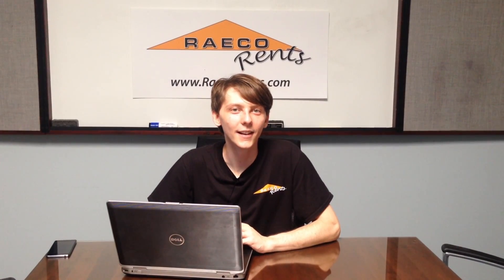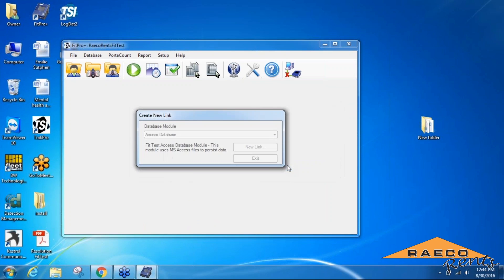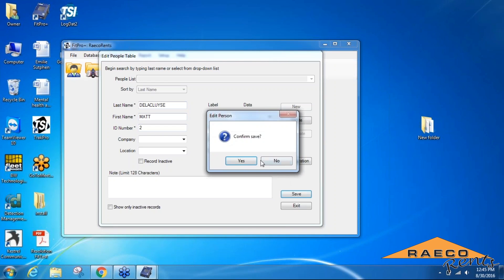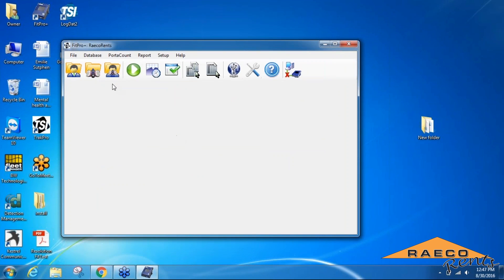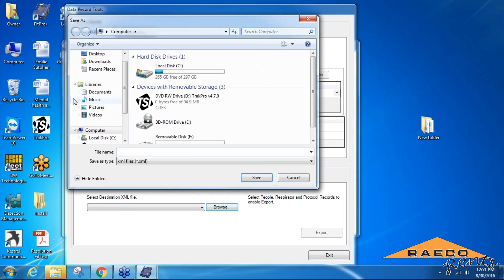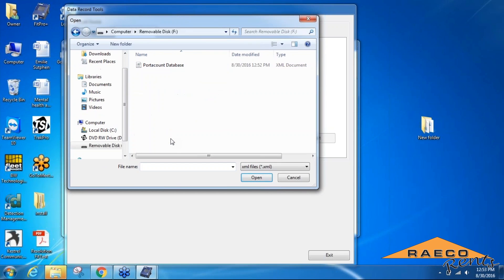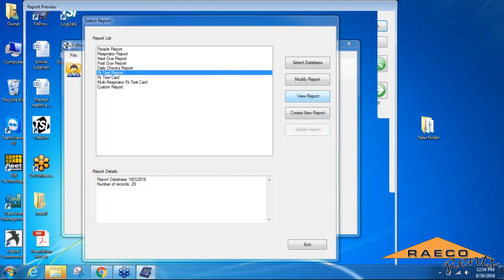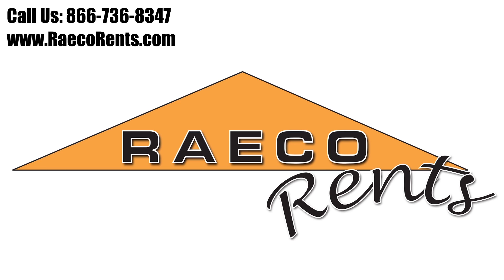TSI FitPro+ Software: How to create a database and more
DescriptionRAECO Rents demonstrates how to use the TSI FitPro+ software. David, one of our specialists, demonstrates the following: how to set up a database in the FitPro+ software, how to retrieve from the porta count back on your computer, and how to download a report from your fit test data. TSI FitPro fit test software works in tandem with the TSI PortaCount Pro 8030 and PortaCount Pro+ 8038 quantitative respirator fit testers to make the fit testing process easy. The program automatically leads you through the fit test protocol step by step. Plus, it stores your fit test results in a database for easy report generation, retrieval, and regulatory compliance.